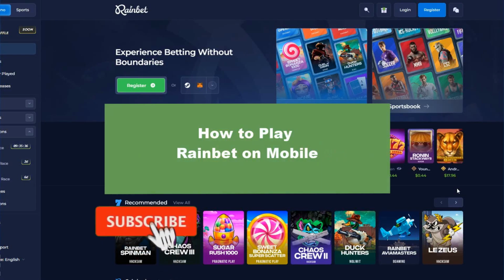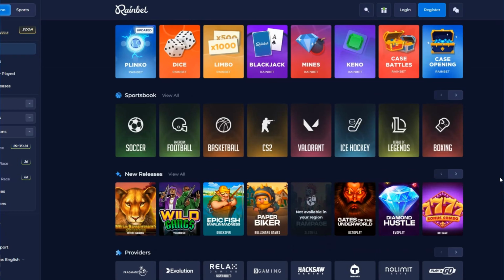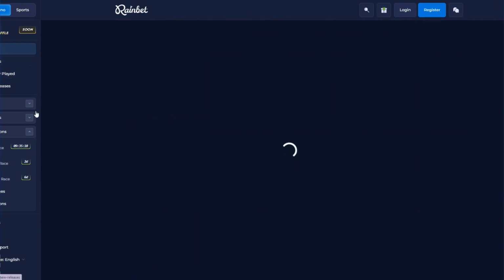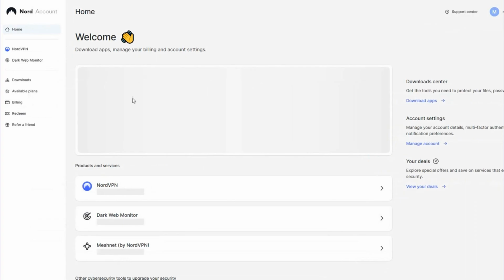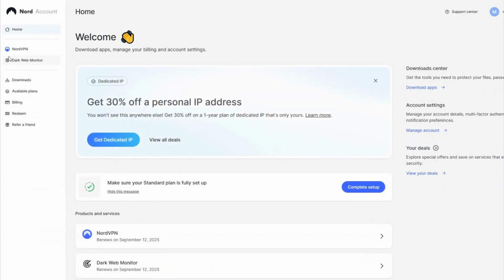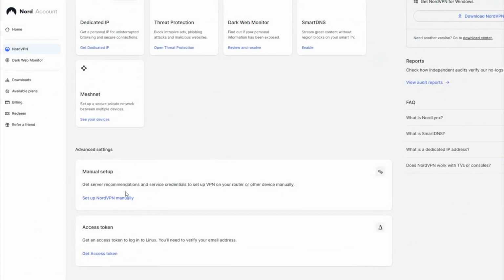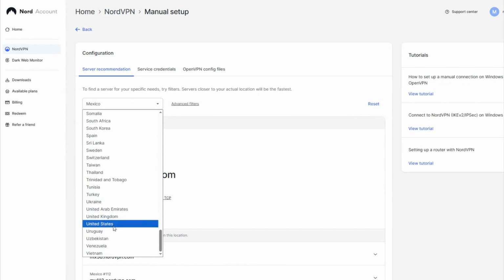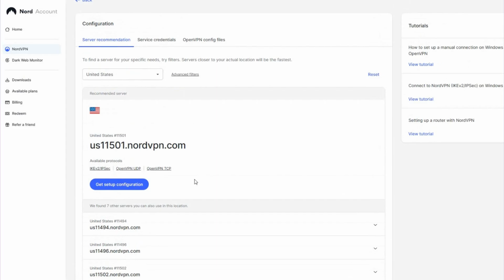How to Play Rainbet on Mobile (All Countries)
In this video, I'll show you how to How to Use Rainbet on Mobile Anywhere in the World. The method is very simple and clearly described in the video. Follow all of the steps & Play Rainbet on Your Phone (Works in All Countries).